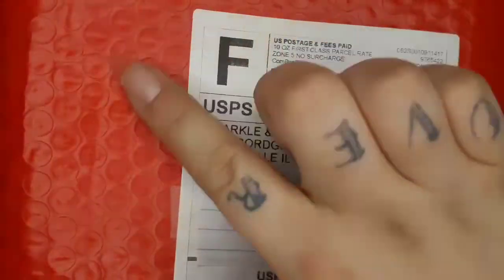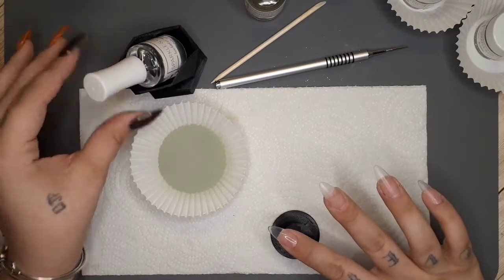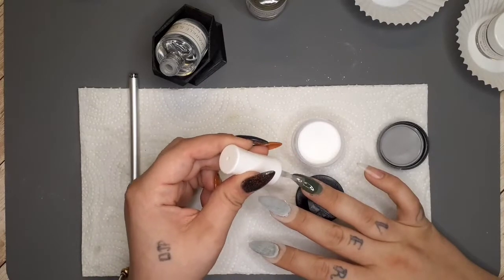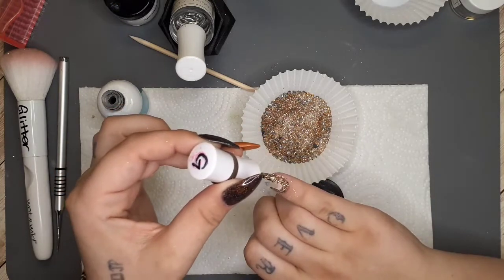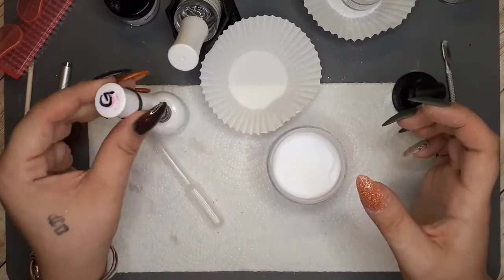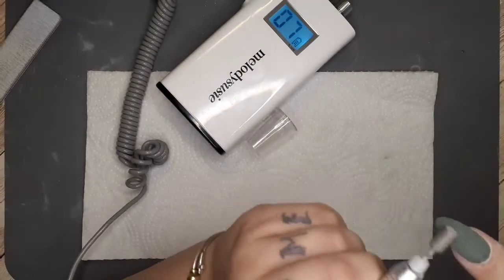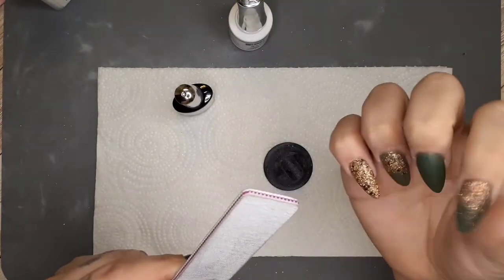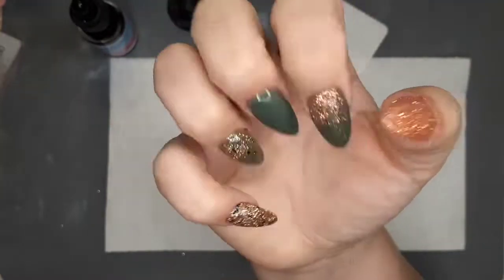Sparkle & Co August Sub Bag | Non-dominant hand Application and E-filing!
Here on my channel I will be doing mostly dip powder nail videos, whether it be dip with me style videos, tutorials, reviews, nail art or something other than dip powder, it'll always be nail related!

*I want this to be a safe space for everyone here, so let's keep it FUN & POSITIVE!!!
  I love you all to pieces and whole again! Xo's

**NEW VIDEOS: EVERY THURSDAY & SUNDAY!

I am NOT a licensed nail tech, I did attend cosmetology school, so I do know a bit about nails. But that was 13 years ago, a lot has changed since then and I was never licensed to do nails. I was getting my nails done at a salon before the pandemic for about 15-16 years so needless to say I LOVE nails, so now I am a DIYer just like YOU (or most of you) and I just want us all to have a little fun and learn something from each other!

**Videos are NOT sponsored unless stated in the video and here in the description.

**My Facebook Group!! (Come Join Me)

If you have questions or if you’re struggling with something, I will do my best to help you! Just shoot me a message!!

Websites:
Liquid Layers:

Products Used:
Sparkle & Co Sub Bag
Skyline Soap Works (Clear Powder)
SuperNail Clear Acrylic Powder
Tomicca Base (Base & Top Coat & Activator Set)
Modelones Base Coat (3 piece set)
Pipettes
Water Marble Tool (cuticle clean tool used)
Hand File
Melody Susie E-File
Medium Diamond Drill Bit
Terresa Nail Lamp
Wet n' Wild Duster Brush
Lint Free Wipes
Silicone Mat (grey background)

**If I forgot to list anything please let me know! =)

*If you sign up for Sparkle & Co you can use my name Kayla Strozina in the referral section and  we can both recieve an 18$ store credit! I hope this helps!!

I’d be honored!!